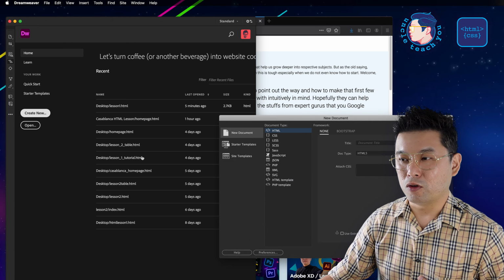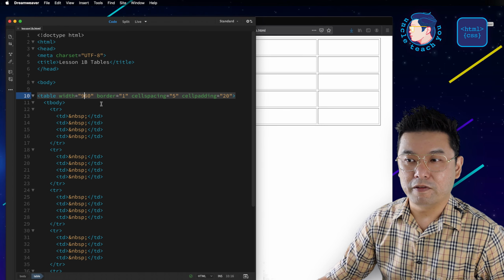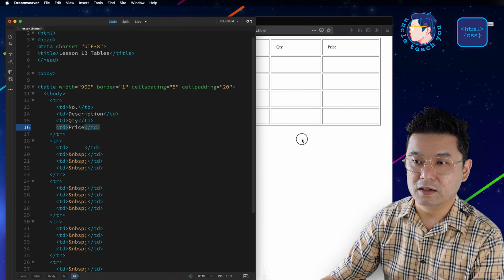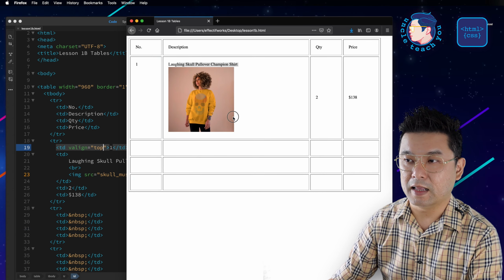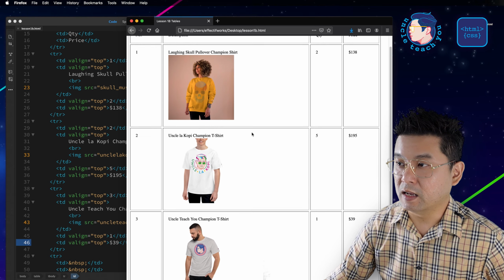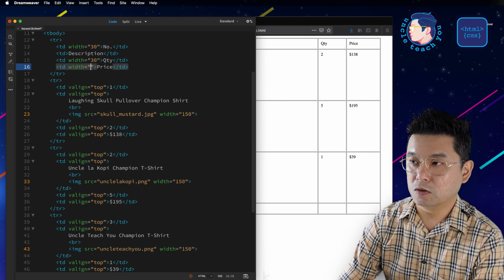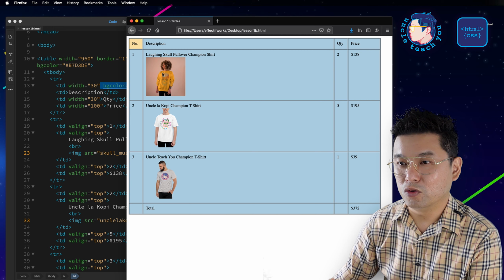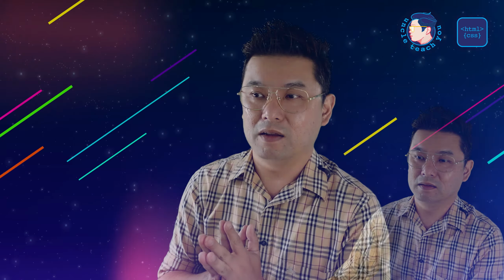Introducing ‹table› / basic ‹html› lesson 3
Table is one of the most important "thing" in HTML. Table makes it possible to do nicer layout for webpages before CSS. To start, uncle demonstrates a simple table to help you understand this.

Photoshop, Illustrator, Dreamweaver, Premiere Pro and After Effects are part of Adobe Creative Cloud suite. This is one of the best value for money deal in my humble opinion. This is a must have if you want to venture into the graphic design. You can get it by simply clicking on the Adobe Creative Cloud ad banner in my website in

Support me,

While textbooks are great, but I personally find that the best way to learn things like HTML is through example. So this is how my video lessons are done. It is best to watch through the whole series first to get a general idea. Then, on the second run, try to follow what I do, by playing a short block, pause it and try it yourself. When you work on your projects, you can use these videos for reference. I personally learned HTML (and many things) this way :-)

I only cover basic syllabus to help people jump start into this domain. So there will not be any expert guru techniques here.

Uncle is a practicing UI/UX designer, developer and craftsman since 1996. Uncle started teaching interactive media design in NAFA, a design school in Singapore 7 years ago and now making these tutorial videos. Besides work, Uncle loves the nature, jogging, cycling, trekking, gardening, cooking, checking out places, food, hang out with friends. Above all, uncle particularly enjoys Kopi and grow edible from kitchen scraps.